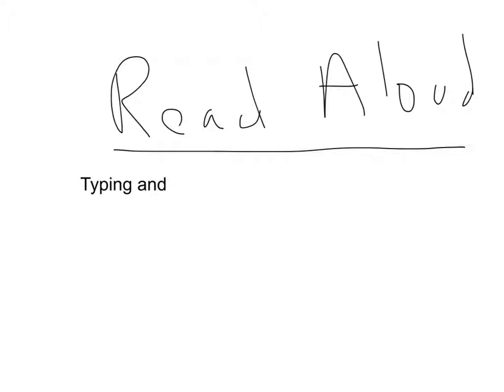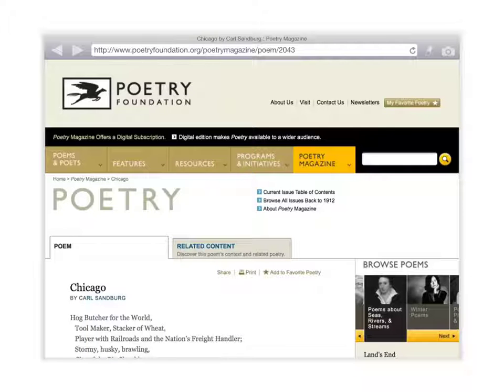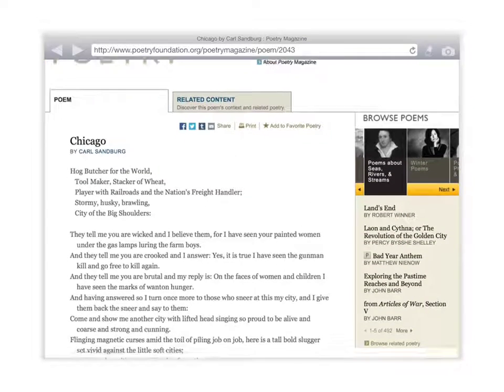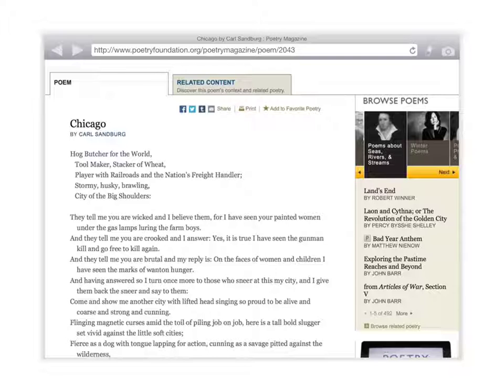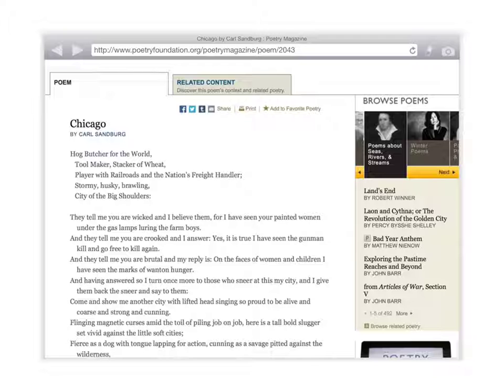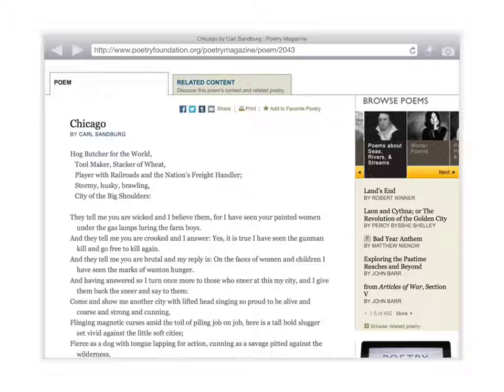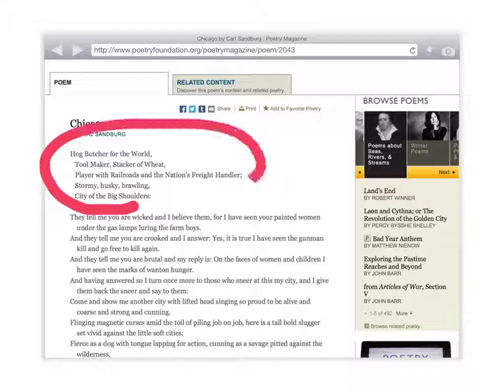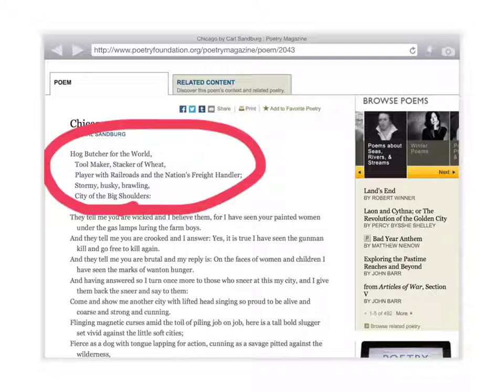Screencast Think Aloud Example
Benefits of screencasts